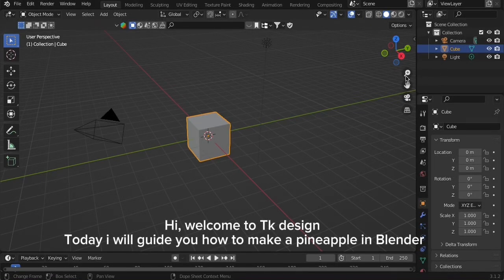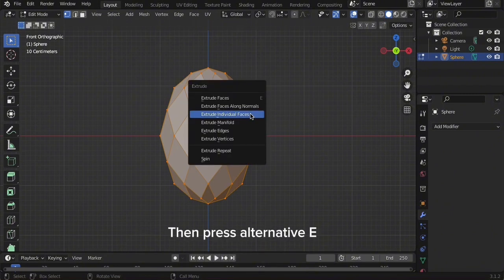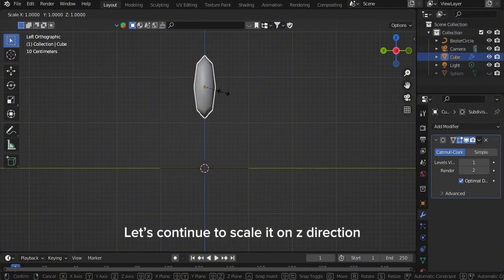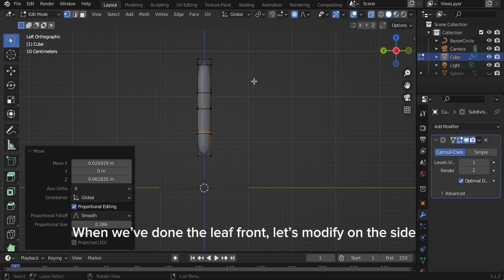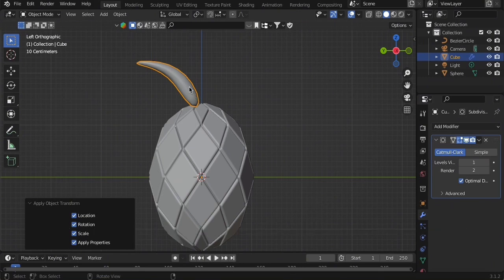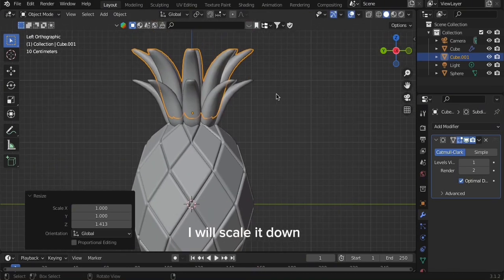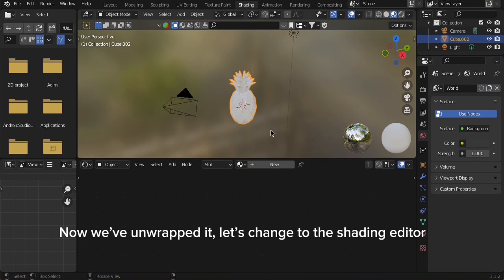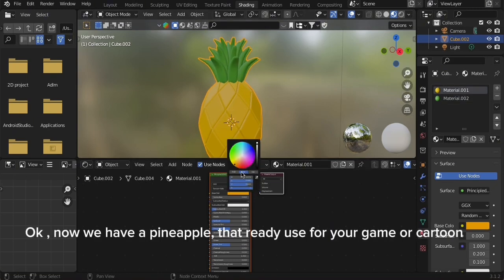How To Make a Pineapple in 5 mins | Blender 3D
In this video, i will share with you a simple way to make a pineapple in Blender, that used for game or cartoon.

If you want to get my new character(for game) every month and the processing video, you can registered